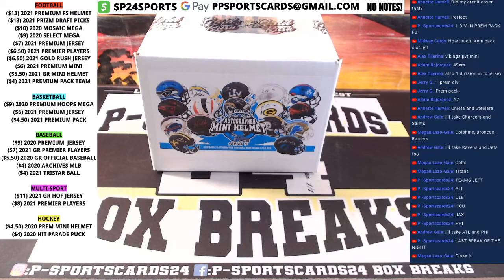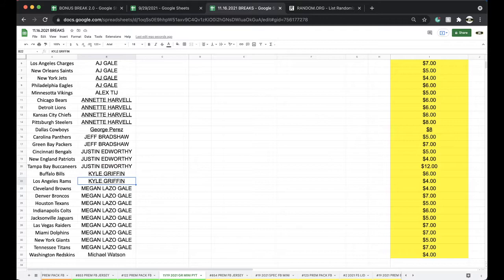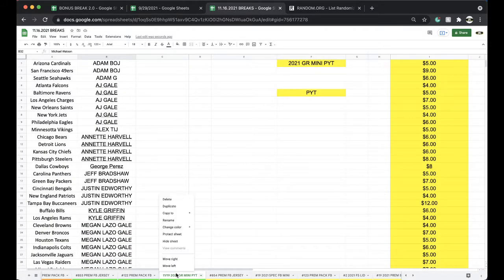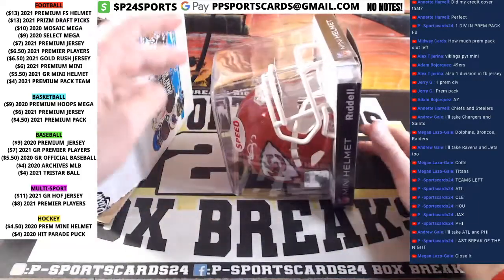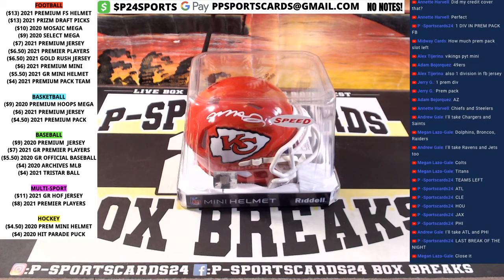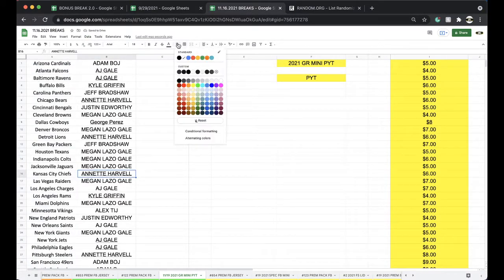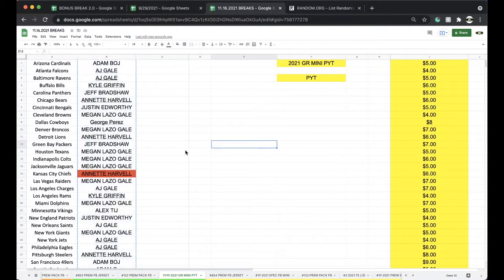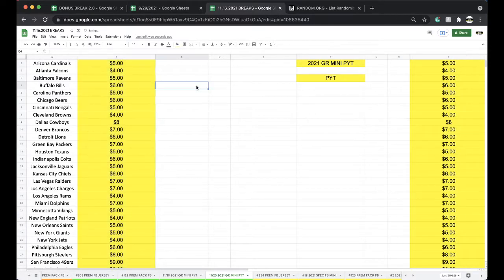FB PYT 11/19/2021 | 2021 GOLD RUSH AUTOGRAPHED NFL FOOTBALL JERSEY LIVE BOX BREAK